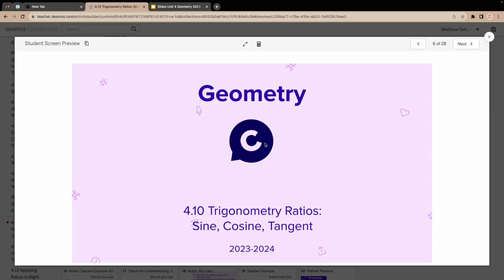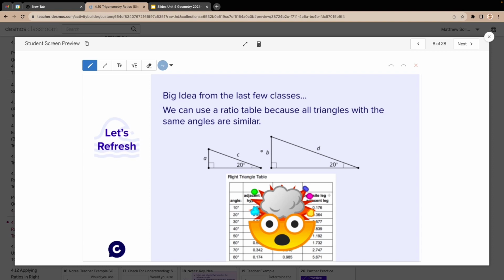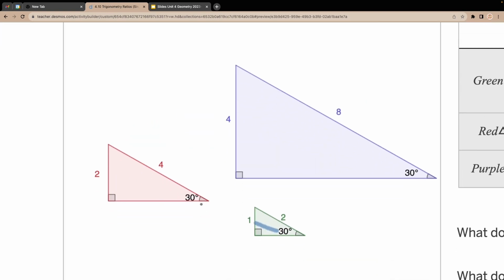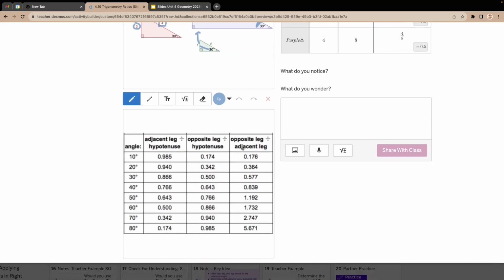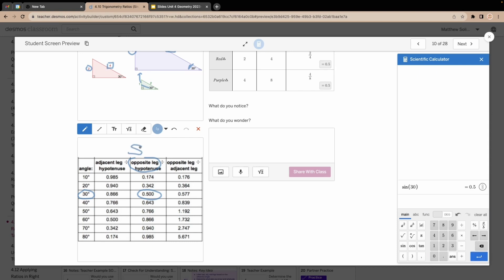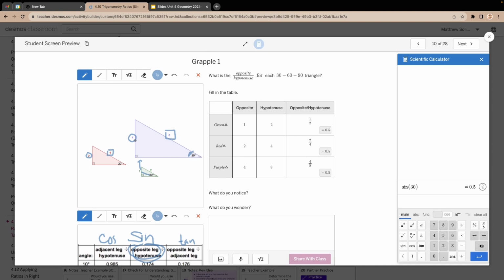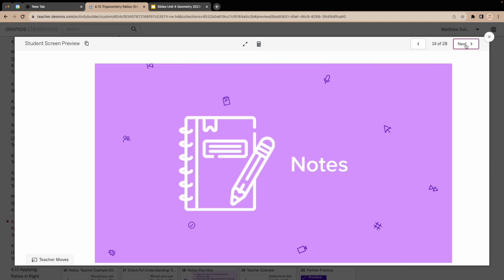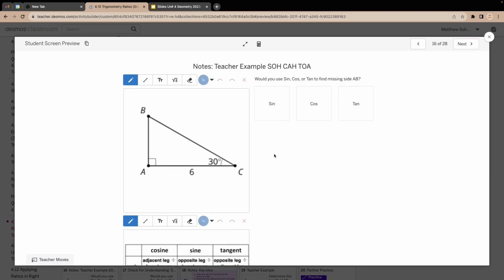Trigonometry Ratios: Sine, Cosine, and Tangent (Part 1)